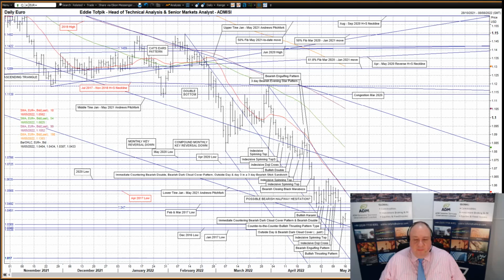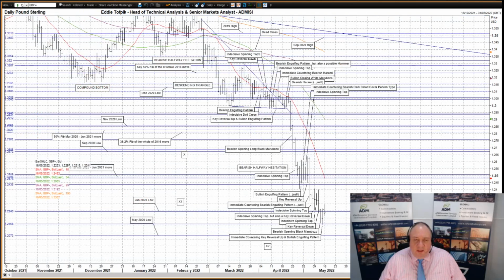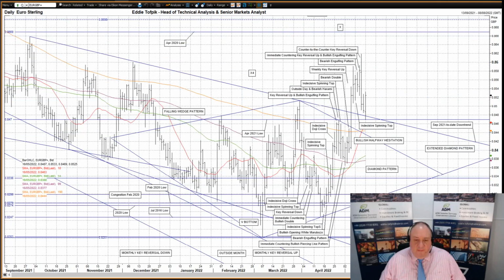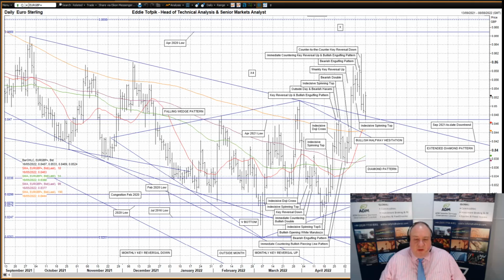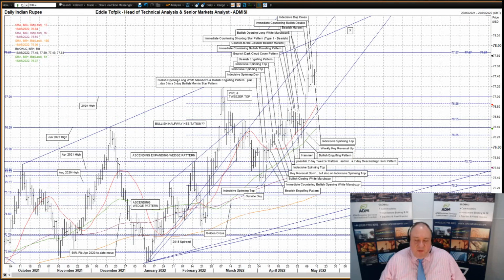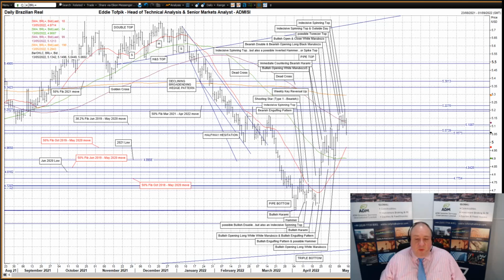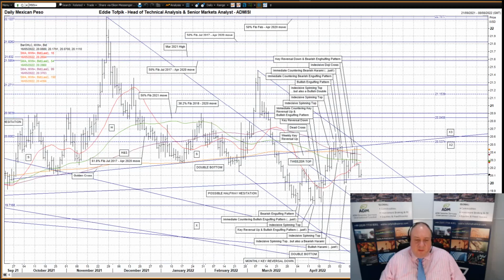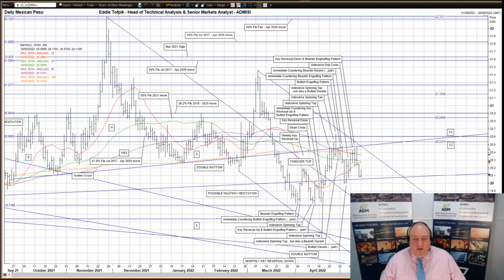ADMISI Daily Technical Analysis of Forex Markets – Eddie Tofpik’s Crayons for 16 May 2022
Your Daily ADMISI Technical Analysis on FX for Monday, 16 May 2022 – RISK DISCLAIMER BELOW